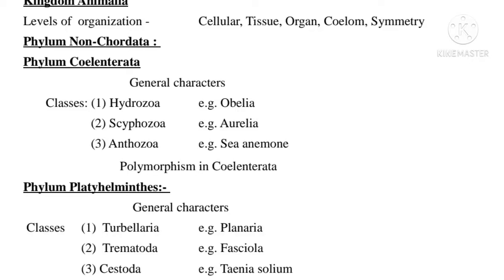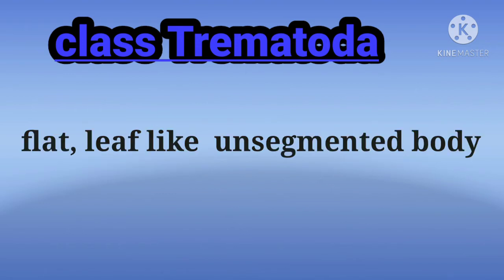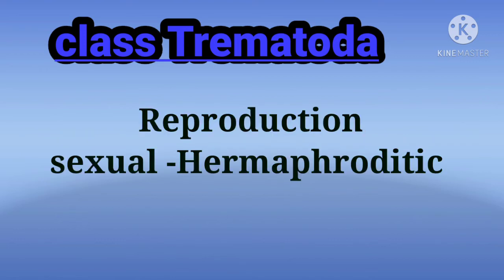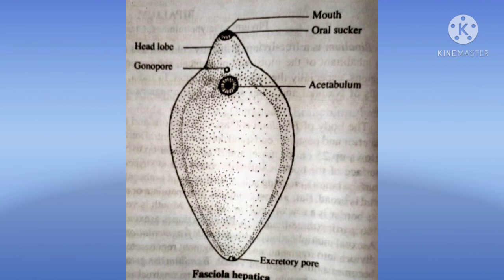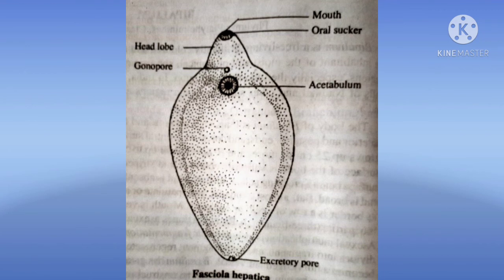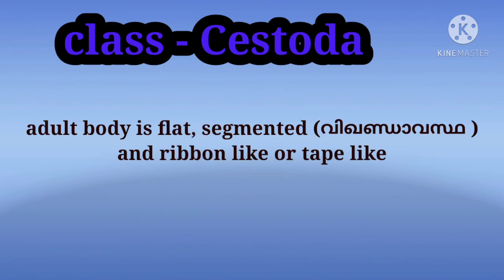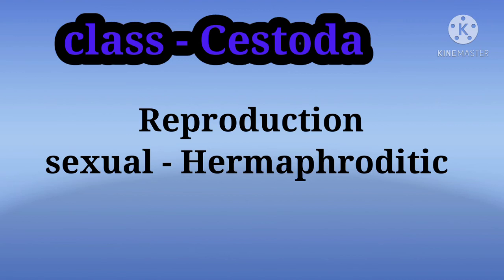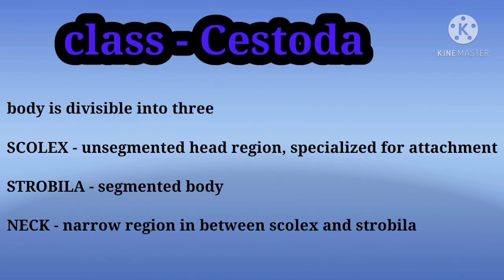class -Trematoda, cestoda, phylum- platyhelminthus//HSA NATURAL SCIENCE